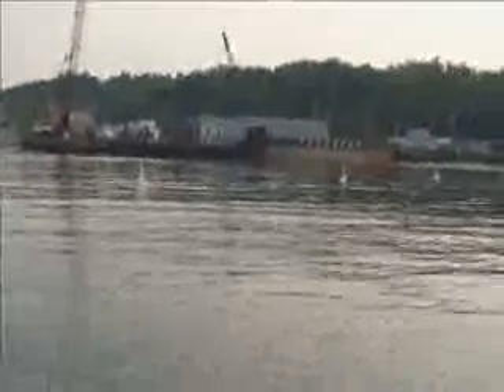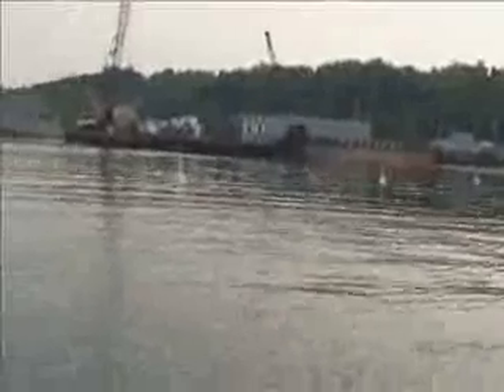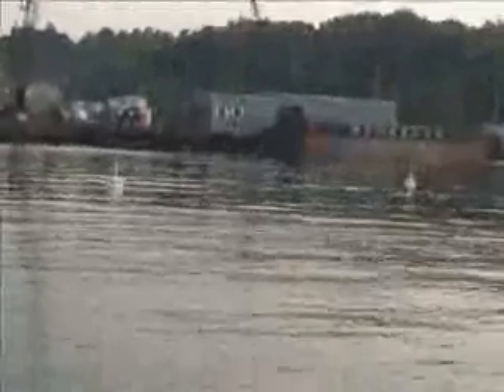Buoy Light Demonstration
A demonstration of the new Julian A. McDermott Corporation buoy lights.